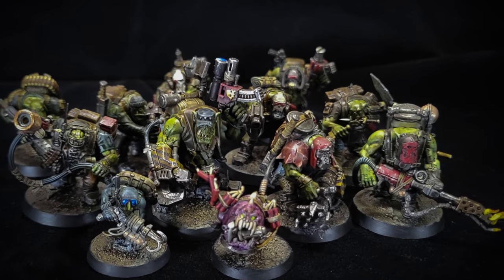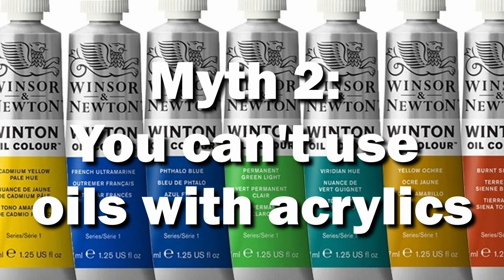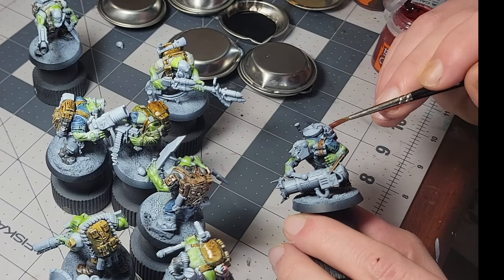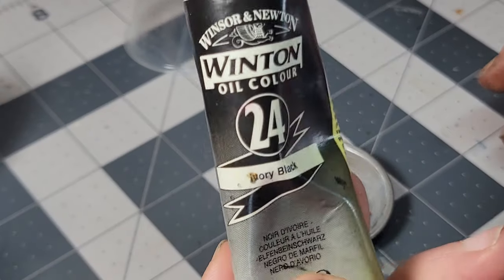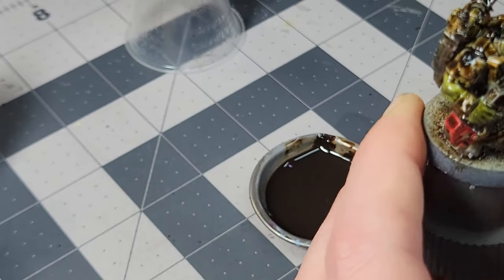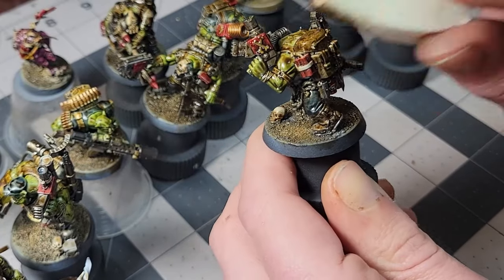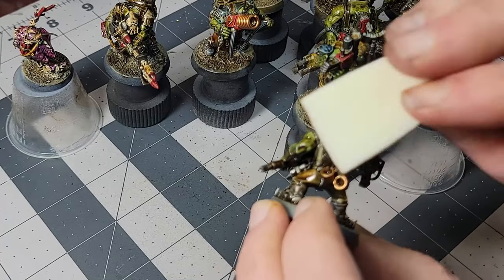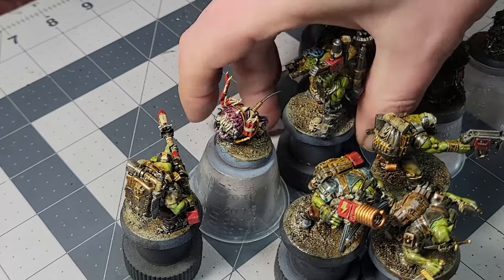Why you should try oil washes for your miniatures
Here's a quick tutorial of the most essential miniature painting techniques I use on any squad or larger sized project, the oil wash.  It's become a lot more popular in the last couple of years, and for good reason!  I literally could not tell you where my Nuln Oil is these days. Plus, oil tubes don't spill!

The Kommandos I painted for this video are going to the FLGS' fundraiser for Kids Kupboard, a non-profit dedicated to ending child hunger in my area of Alaska.

Starter airbrush
Oil paints I use for washes
Cheap brushes for oils
Makeup sponges for oils
Makeup brushes for drybrushing

0:00 Intro
0:45 Mythbusting Oil Paints
2:25 How I Use Oil Washes
5:23 Cleaning up the wash
8:40 Reveal